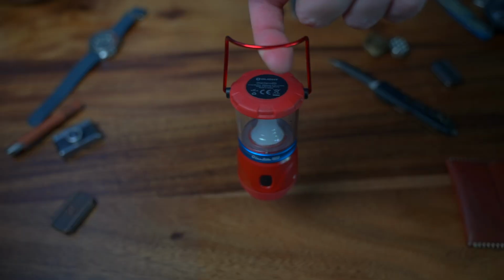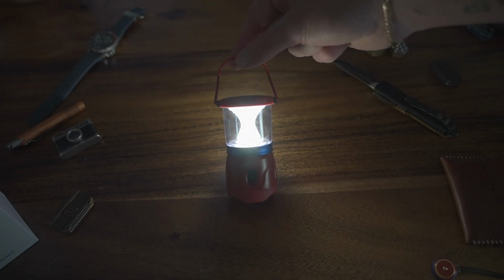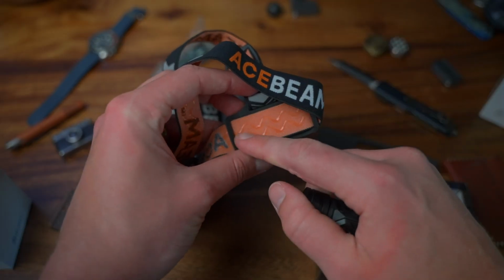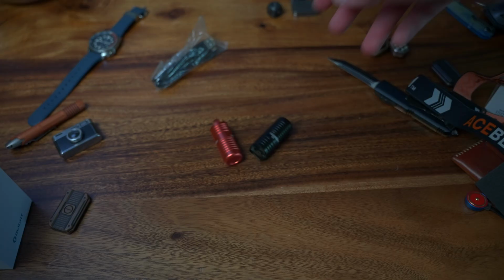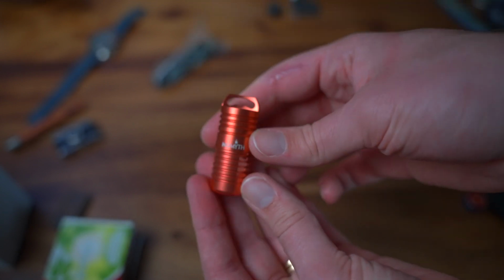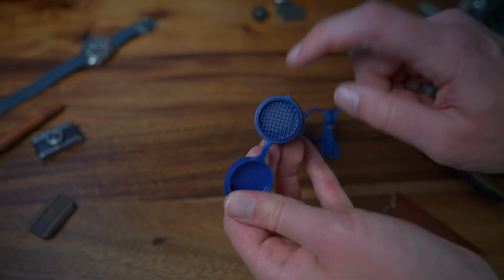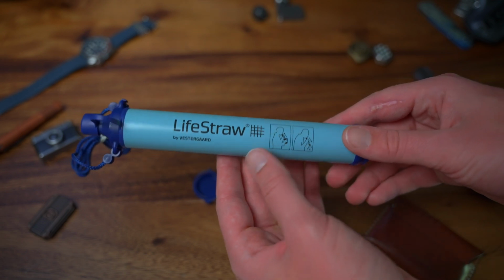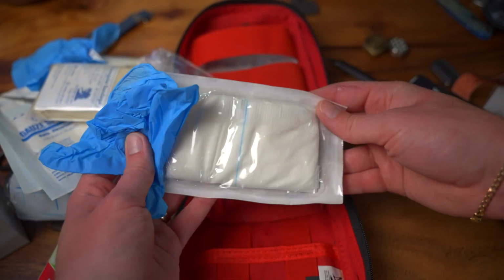Top 5 Ultimate Summer EDC Items - 2022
We are excited to be revamping our YouTube channel and are looking forward to bring the EDC community a lot of really great content.

New Address (COME SEE US!)

10010 Hwy 92 STE 150

best tactical flashlight new flashlights 2021 cheap rechargeable flashlight best searchlight best camping flashlight 2022